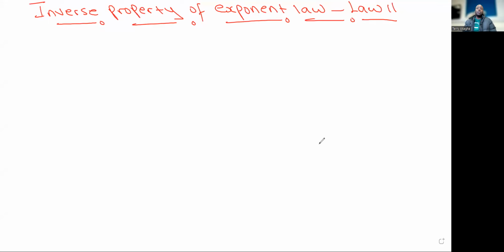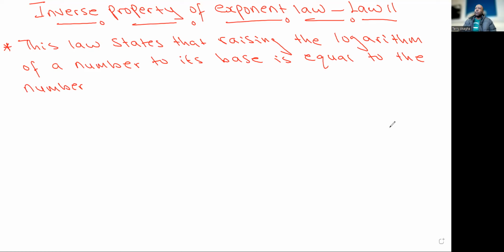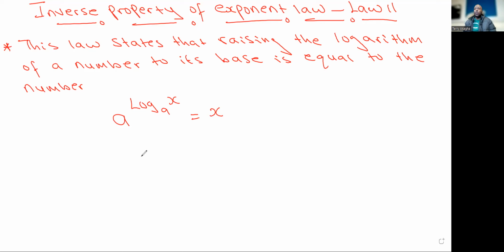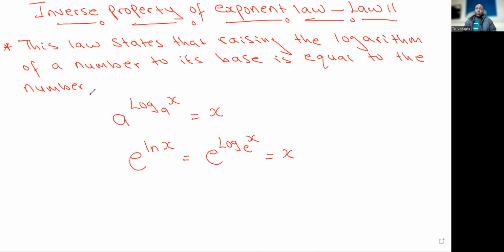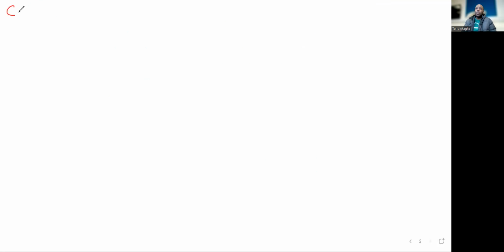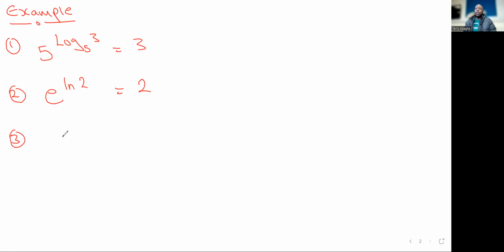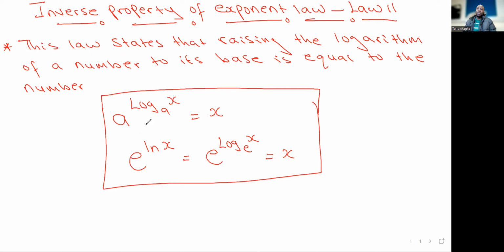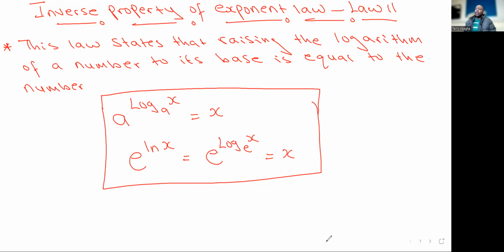12 of 32 - Law 11 - The inverse property of exponent law - Logarithm